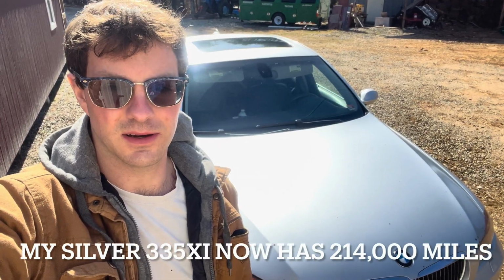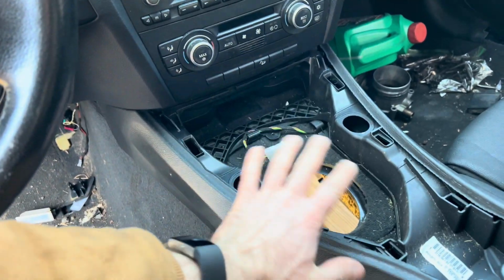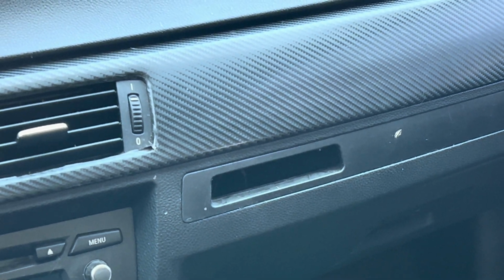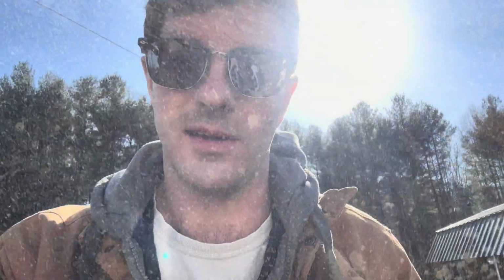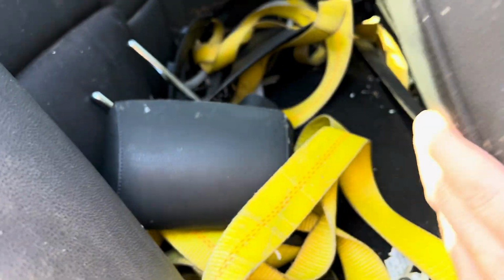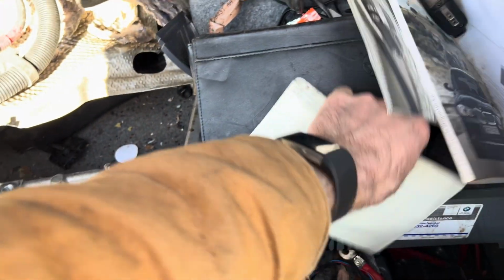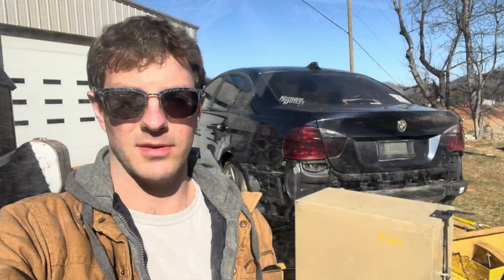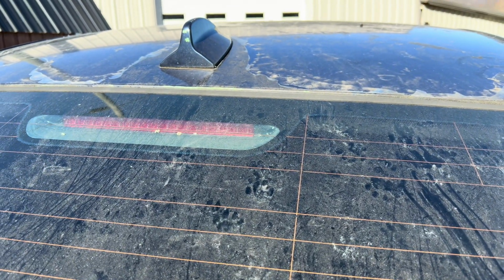I bought a 335xi for 460$!